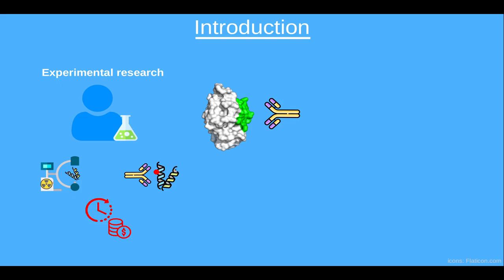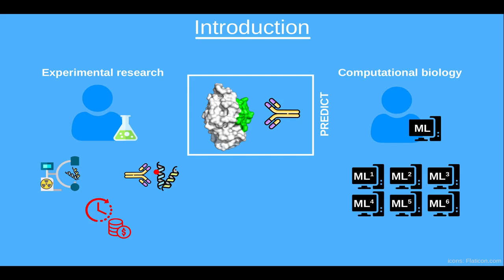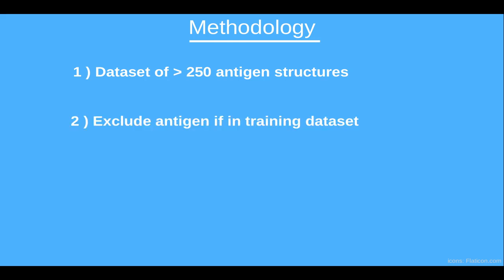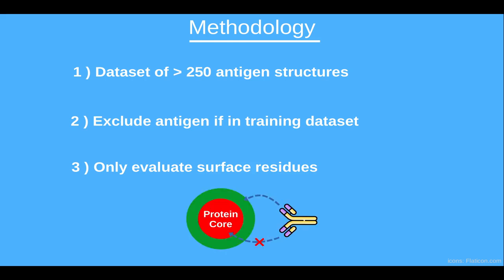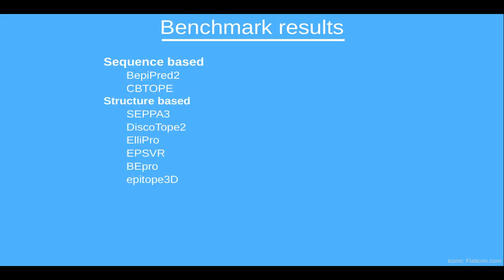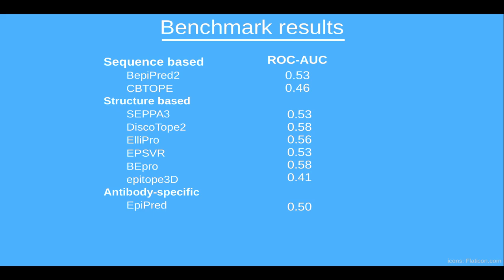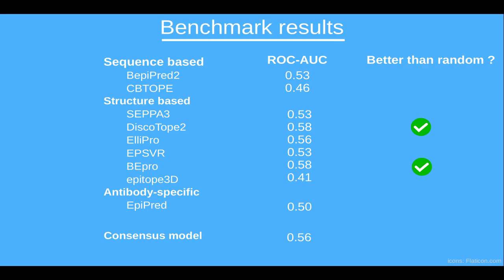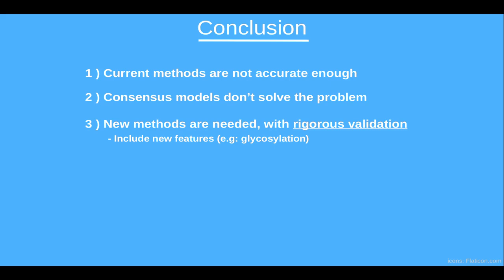Critical review of conformational B-cell epitope prediction methods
Accurate in silico prediction of conformational B-cell epitopes would lead to major improvements in disease diagnostics, drug design and vaccine development. A variety of computational methods, mainly based on machine learning approaches, have been developed in the last decades to tackle this challenging problem. Here, we rigorously benchmarked nine state-of-the-art conformational B-cell epitope prediction webservers, including generic and antibody-specific methods, on a dataset of over 250 antibody-antigen structures. The results of our assessment and statistical analyses show that all the methods achieve very low performances, and some do not perform better than randomly generated patches of surface residues. In addition, we also found that commonly used consensus strategies that combine the results from multiple webservers are at best only marginally better than random. Finally, we applied all the predictors to the SARS-CoV-2 spike protein as an independent case study, and showed that they perform poorly in general, which largely recapitulates our benchmarking conclusions. We hope that these results will lead to greater caution when using these tools until the biases and issues that limit current methods have been addressed, promote the use of state-of-the-art evaluation methodologies in future publications and suggest new strategies to improve the performance of conformational B-cell epitope prediction methods.

Briefings in Bioinformatics, Volume 24, Issue 1, January 2023, bbac567.